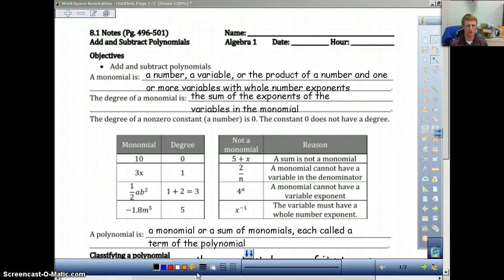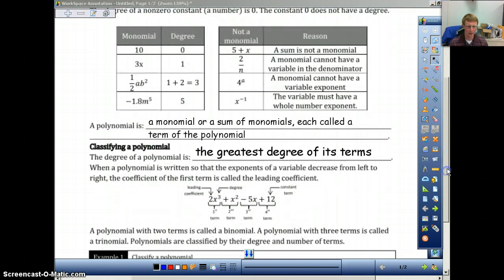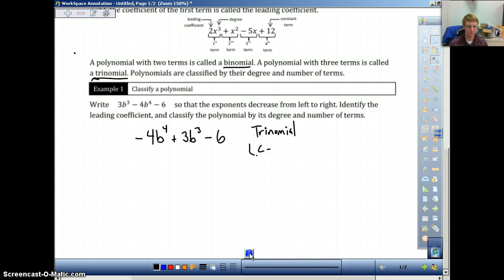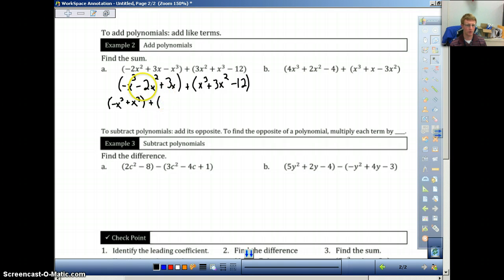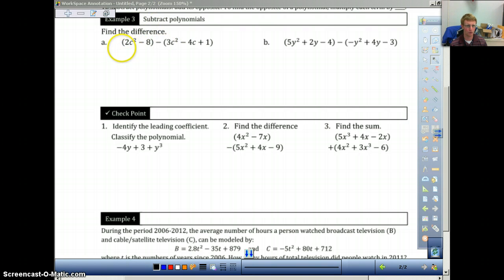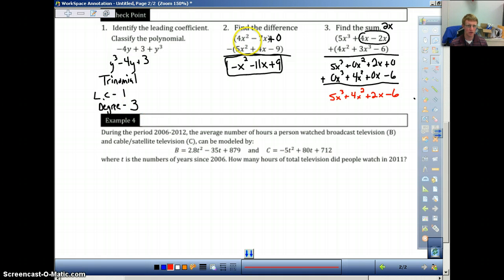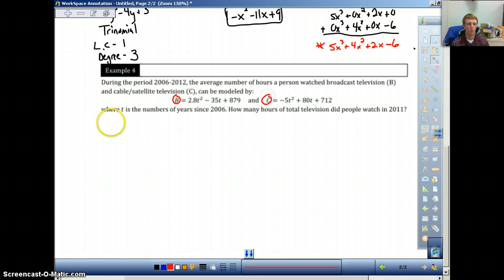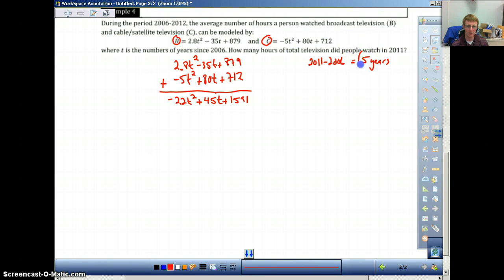Algebra 1 Section 8.1